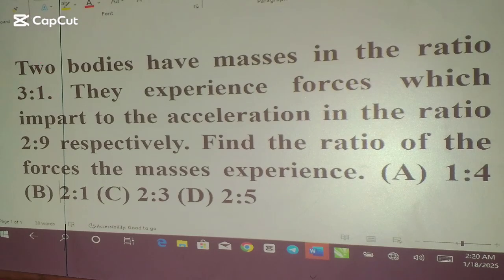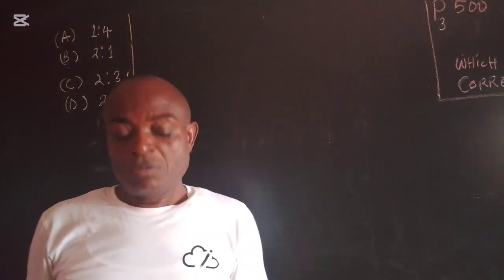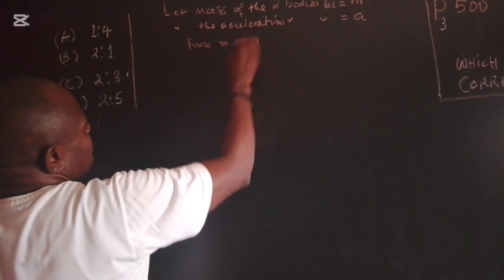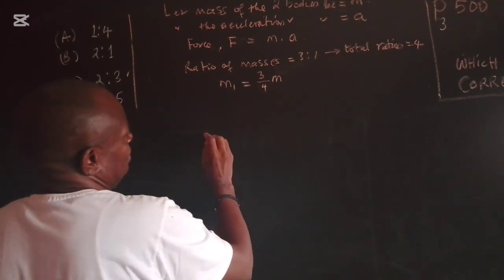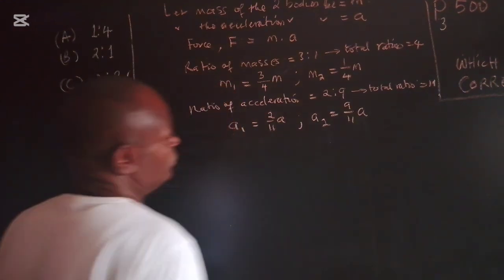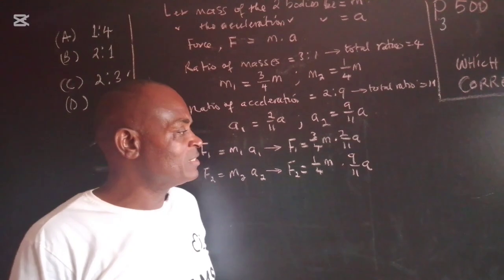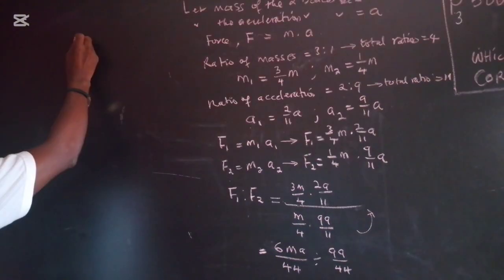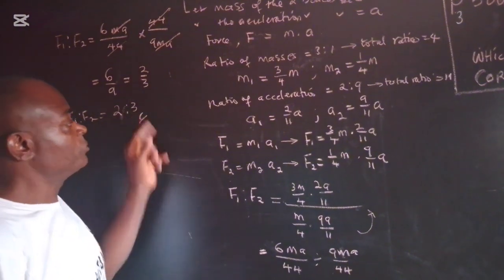FORCES BETWEEN TWO BODIES AND THEIR RATIOS..!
Solving Problems between two bodies of different masses and accelerations.